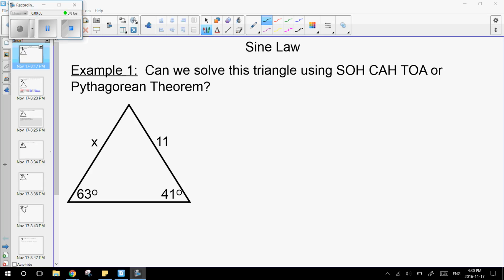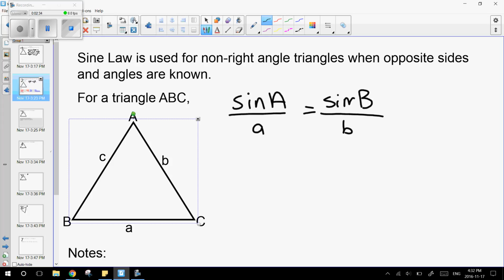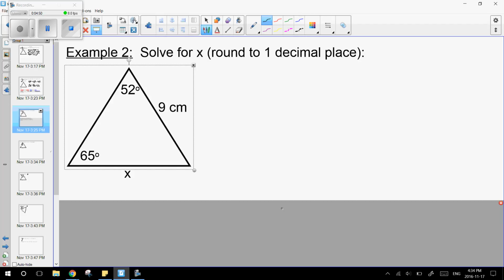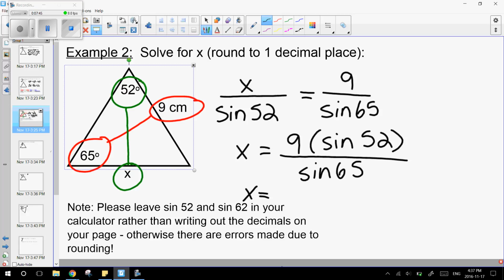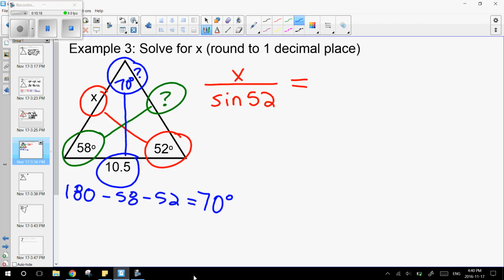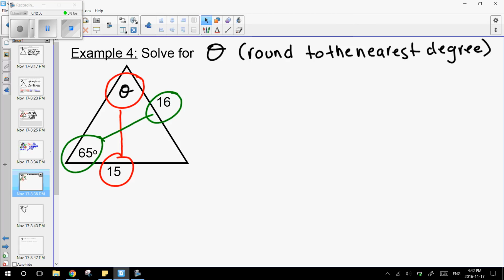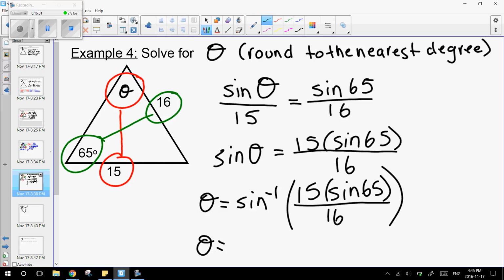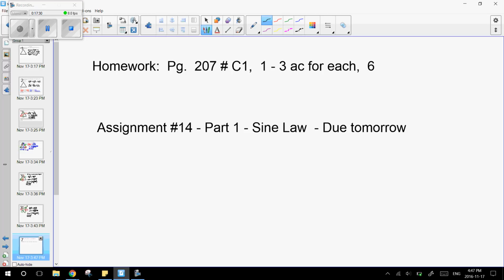U4 L4 Sine Law Video Lesson